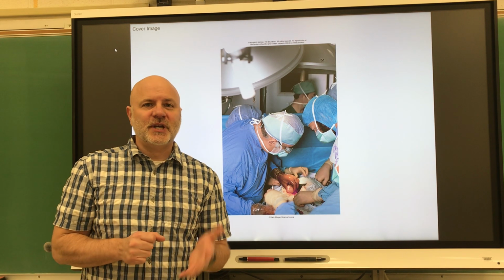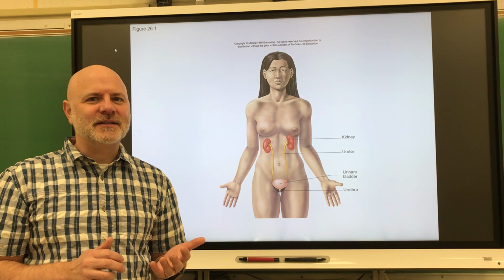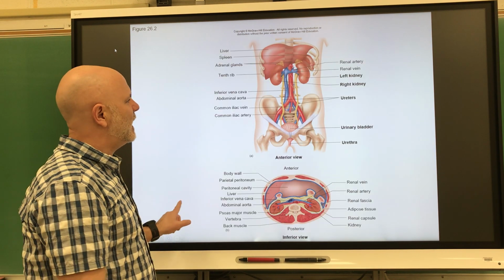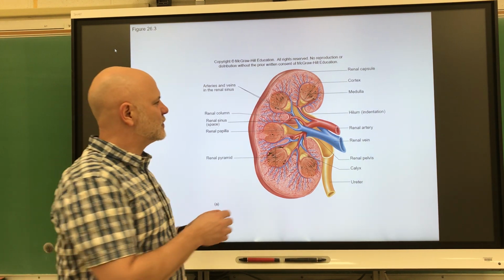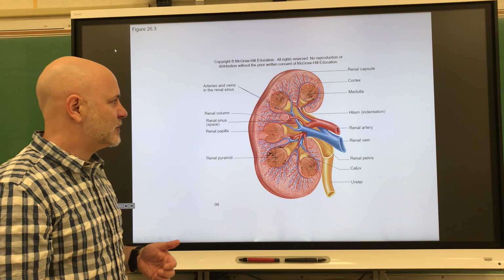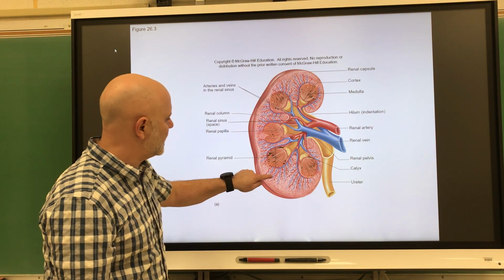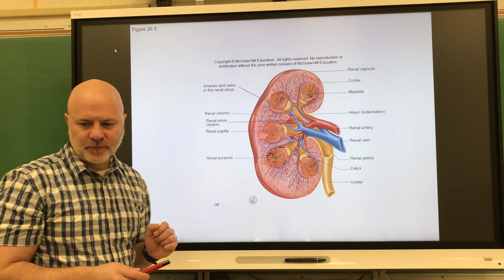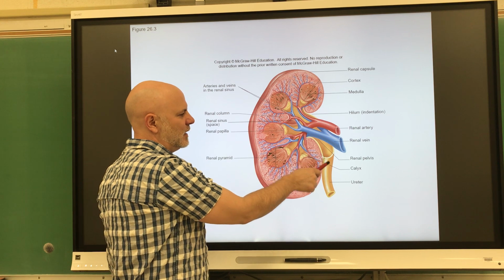158 Ch 26 part 1